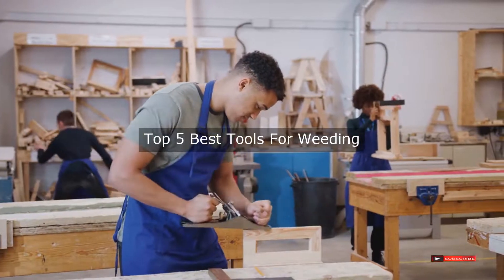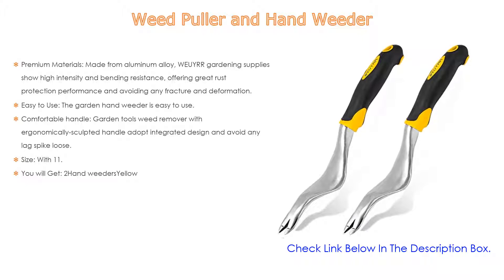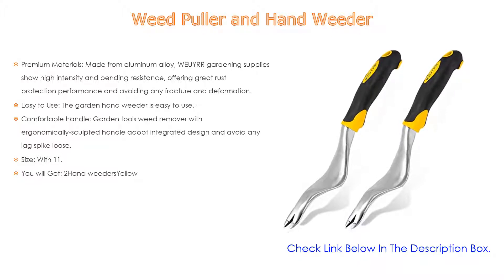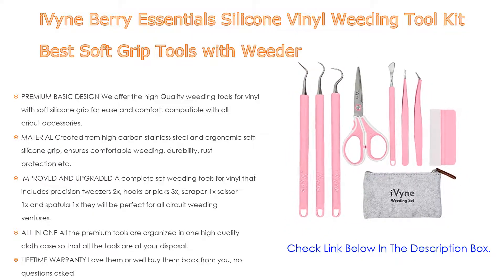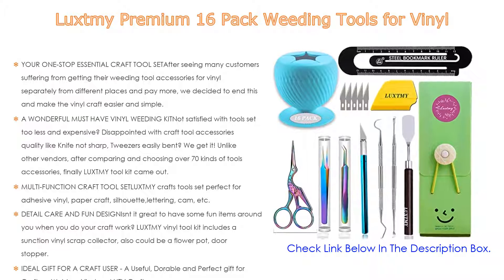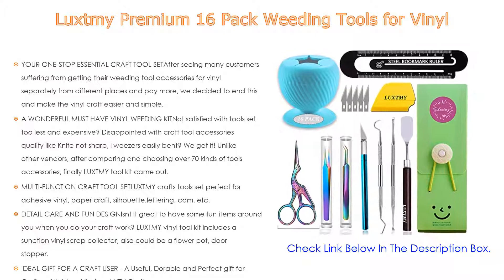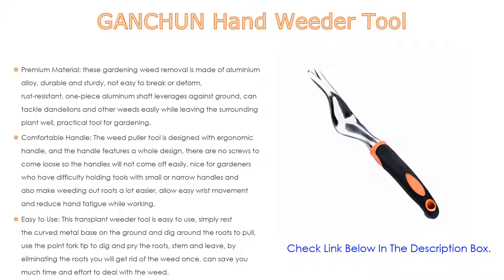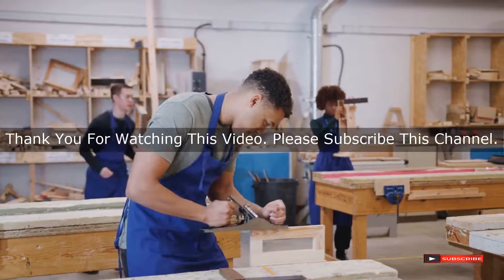Top #5 Best Tools For Weeding - To Buy Online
Best Tools For Weeding: In this video we've collected and suggested  Tools For Weeding Reviews for you. Hope our findings will help you.

🔯 GANCHUN Hand Weeder Tool:
🔯 Luxtmy Premium 16 Pack Weeding Tools for Vinyl:
🔯 iVyne Berry Essentials Silicone Vinyl Weeding Tool Kit Best Soft Grip Tools with Weeder:
🔯 Weed Puller and Hand Weeder:
🔯 Cricut Tools, Weeding Kit:

►Timestamps◄
 ⏩ 0:00:06 Introduction
 ⏩ 00:00:18 Cricut Tools, Weeding Kit
 ⏩ 00:00:48 Weed Puller and Hand Weeder
 ⏩ 00:01:58 iVyne Berry Essentials Silicone Vinyl Weeding Tool Kit Best Soft Grip Tools with Weeder
 ⏩ 00:02:55 Luxtmy Premium 16 Pack Weeding Tools for Vinyl
 ⏩ 00:04:55 GANCHUN Hand Weeder Tool
 ⏩ 00:06:21 Conclusion.